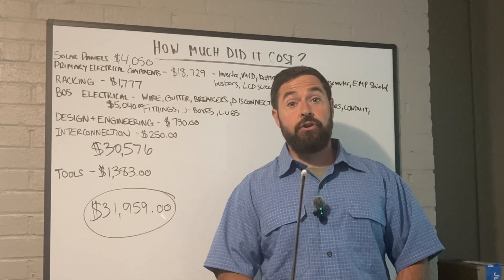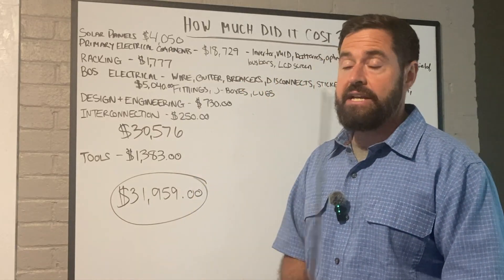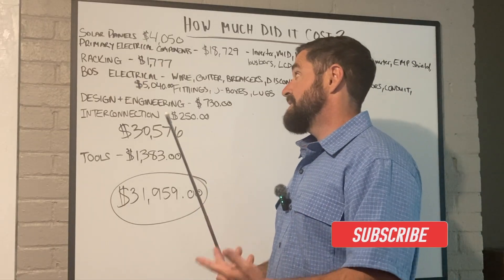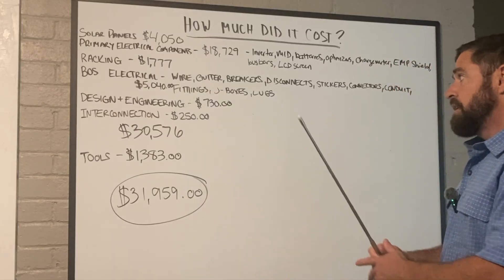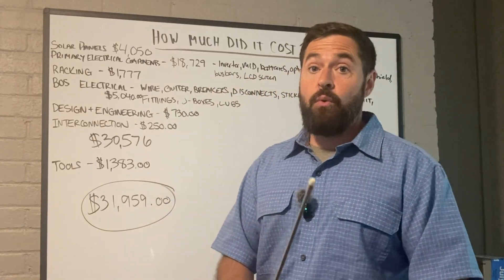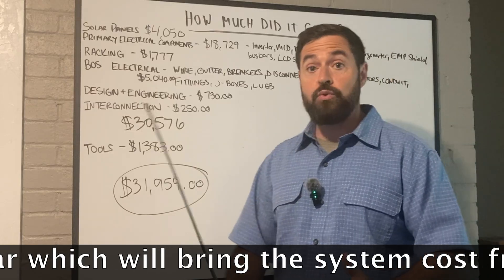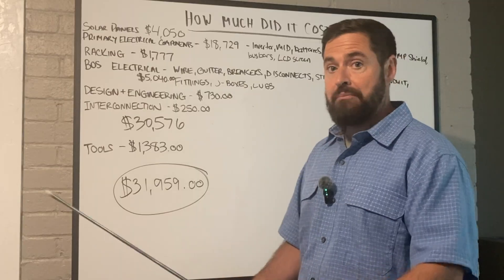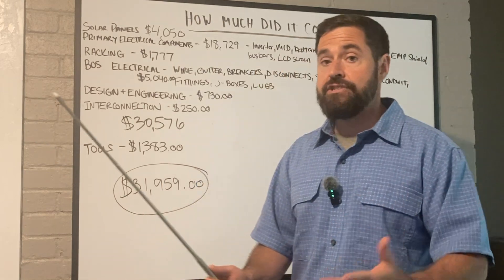DIY EG4 FlexBoss21, GridBoss & 2 x WallMount Battery Installation Cost Breakdown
DIY EG4 FlexBoss21, GridBoss & 2 x WallMount Battery Installation Cost Breakdown | Full Solar + Storage Budget Guide

Thinking about going solar with battery backup? In this video, I break down the complete cost of a DIY EG4 FlexBoss21, GridBoss, and two Indoor WallMount Batteries installation, including every component, tool, and hidden expense. Whether you're planning a grid-tied solar system with battery backup or an off-grid solar setup, this cost guide will help you plan your project the smart way.

💰 What's Covered:

EG4 FlexBoss21 inverter cost

GridBoss Microgrid Interconnect Device pricing

EG4 Indoor WallMount Battery pricing (LiFePO4)

Mounting hardware, wiring, conduit, breakers, & other electrical materials

Shipping, permits, and inspection costs

Labor savings from DIY vs. hiring a solar installer

This is a must-watch for homeowners, DIY solar enthusiasts, and electricians looking to install a reliable and affordable home solar + storage system using EG4 electronics. I share real numbers from my install so you can accurately estimate your own solar energy investment.

⚡ The products used in this video are linked below.

If you are interested in a zero cost pressure free quote for turn key installation of solar and storage products, fill out our intake form below...

📦 Total DIY Cost Breakdown Included!